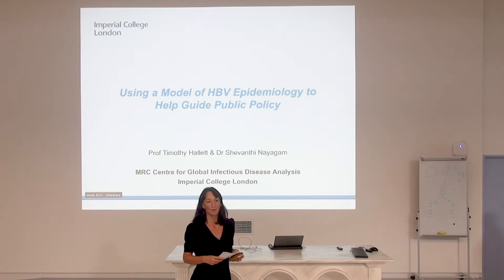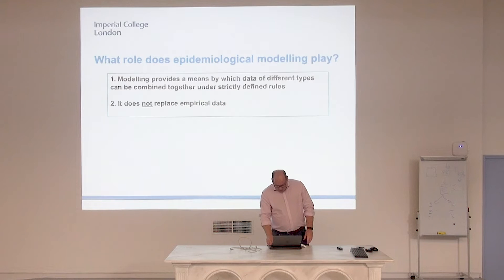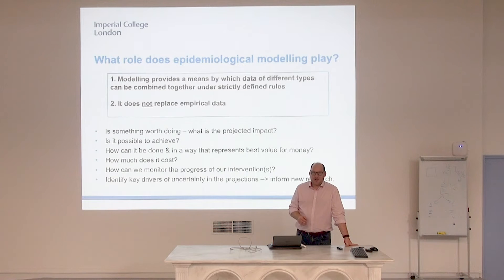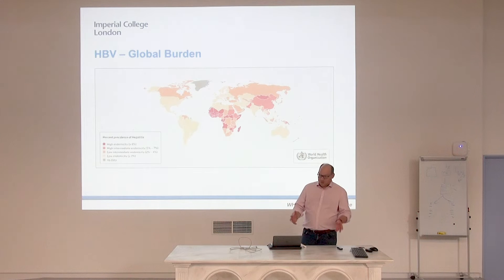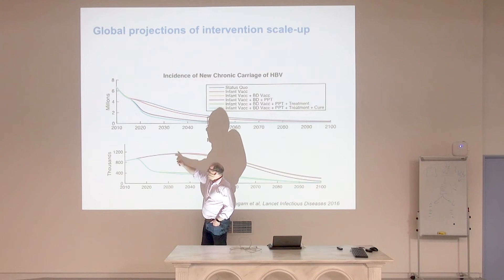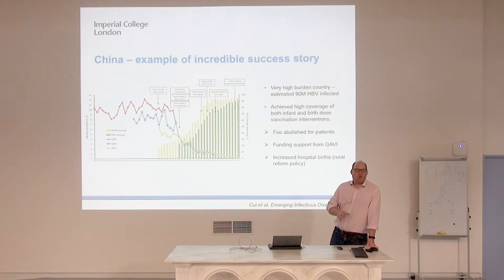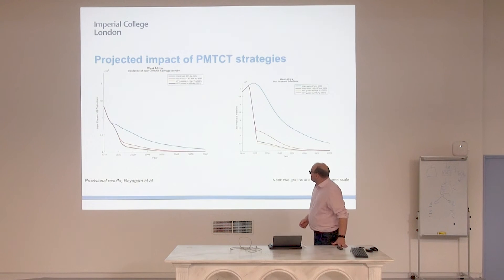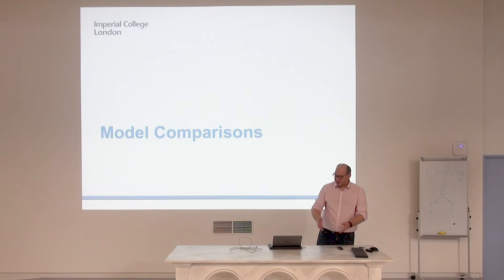Séminaire - Timothy Hallet- 27/09/2019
Using a model of HBV epidemiology to help guide public policy